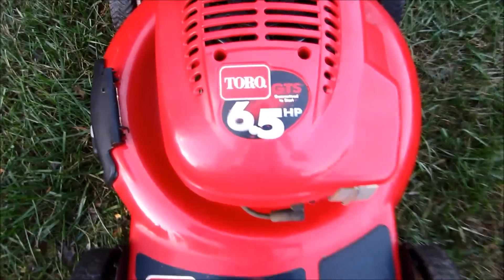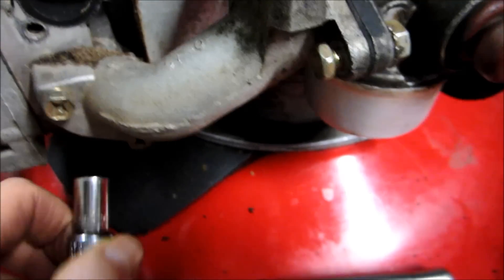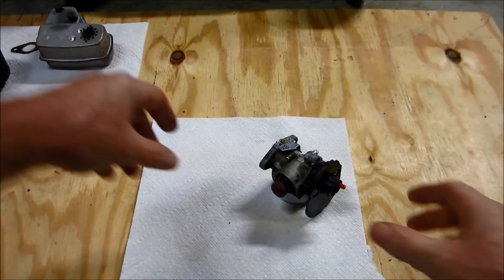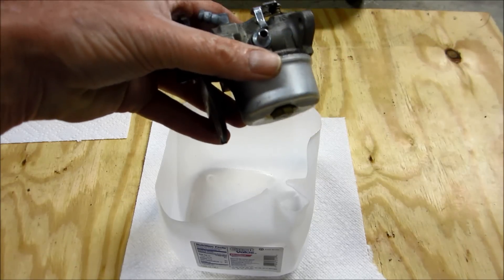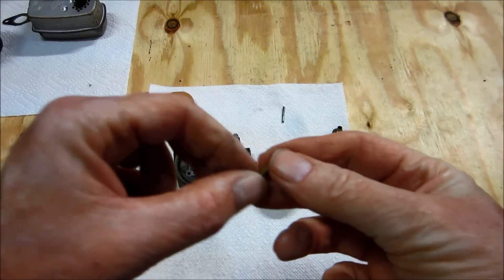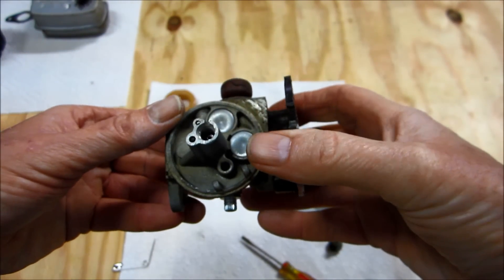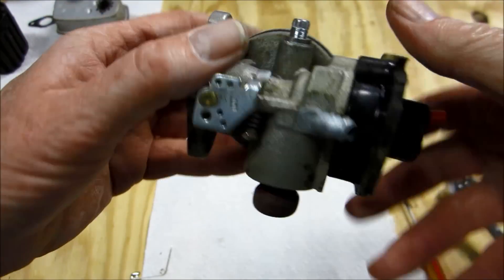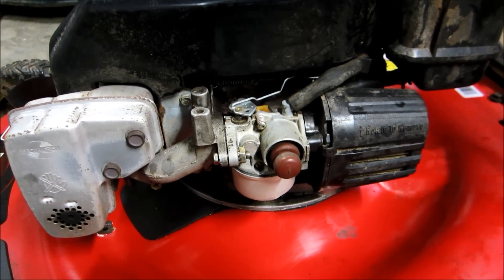Toro Personal Pace Lawn Mower 6.5 GTS Tecumseh Engine Carburetor Cleaning - Part II - Oct 23, 2013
Continuation from Part I what is the matter with this thing?  Ran fine when I got it brought it home started right up the next day and then never more!  Not getting gas this video is taking apart the Tecumseh Engine Carburetor and to see what's wrong.  Had to take the muffler off as well to get to the bolt behind the Carburetor.